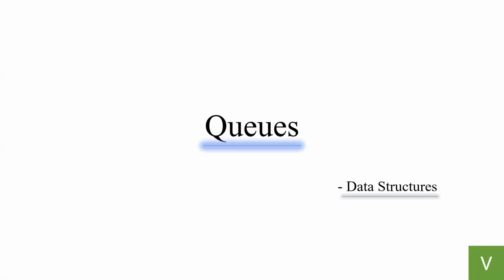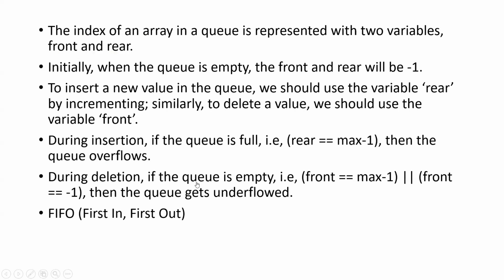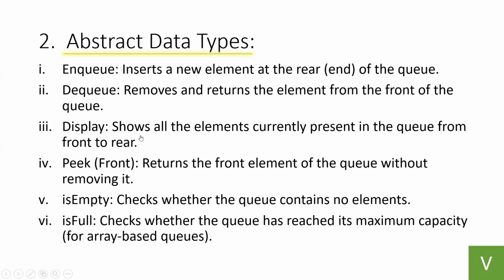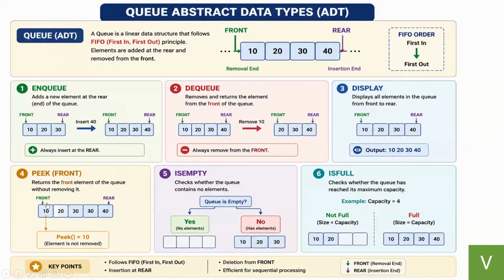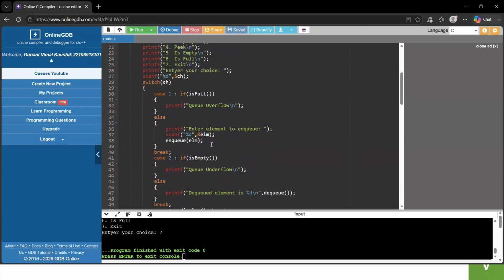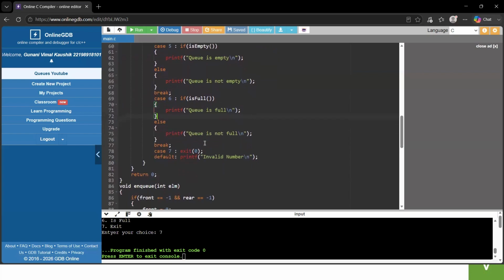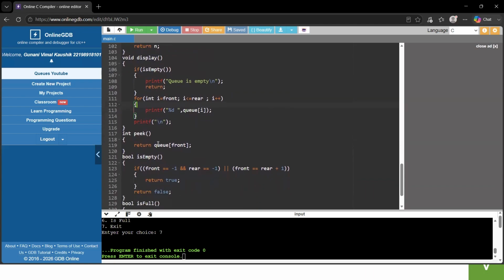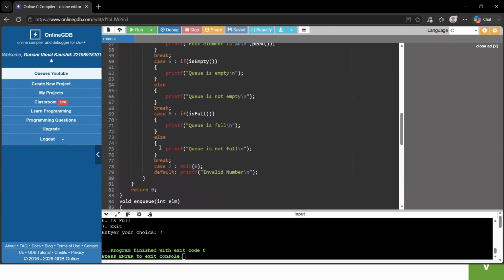Unit 3 | Lec 8 | Queues | Abstract Data Types of Queues | Data Structures | C Programming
In this video, we discussed:
1. Introduction to Queues
2. Abstract Data Types
  2.1 Enqueue
  2.2 Dequeue
  2.3 Display
  2.4 Peek
  2.5 Is Empty
  2.6 Is Full

Here is the C program for implementing queues,

include(less than symbol)string.h(greater than symbol)
include(less than symbol)stdbool.h(greater than symbol)
define max 10
int front = -1, rear = -1;
void enqueue(int);
int dequeue();
void display();
int peek();
bool isEmpty();
bool isFull();
int queue[max];
int main()
    int elm, ch;
    while(1)
        printf("1. Enqueue\n");
        printf("2. Dequeue\n");
        printf("3. Display\n");
        printf("4. Peek\n");
        printf("5. Is Empty\n");
        printf("6. Is Full\n");
        printf("7. Exit\n");
        printf("Entyer your choice: ");
        scanf("%d",&ch);
        switch(ch)
            case 1 : if(isFull())
                printf("Queue Overflow\n");
            else
                printf("Enter element to enqueue: ");
                scanf("%d",&elm);
                enqueue(elm);
            break;
            case 2 : if(isEmpty())
                printf("Queue Underflow\n");
            else
                printf("Dequeued element is %d\n",dequeue());
            break;
            case 3 : display(); break;
            case 4 : if(isEmpty())
                printf("Queue is empty\n");
            else
                printf("Peek element is %d\n",peek());
            break;
            case 5 : if(isEmpty())
                printf("Queue is empty\n");
            else
                printf("Queue is not empty\n");
            break;
            case 6 : if(isFull())
                printf("Queue is full\n");
            else
                printf("Queue is not full\n");
            break;
            case 7 : exit(0);
            default: printf("Invalid Number\n");
    return 0;
void enqueue(int elm)
    if(front == -1 && rear == -1)
        front = 0;
        rear = 0;
    else
        rear++;
    queue[rear] = elm;
    printf("%d enqueued\n",elm);
int dequeue()
    int n = queue[front];
    front++;
    return n;
void display()
    if(isEmpty())
        printf("Queue is empty\n");
        return;
    for(int i=front; i(less than symbol)=rear ; i++)
        printf("%d ",queue[i]);
    printf("\n");
int peek()
    return queue[front];
bool isEmpty()
    if((front == -1 && rear == -1) || (front == rear + 1))